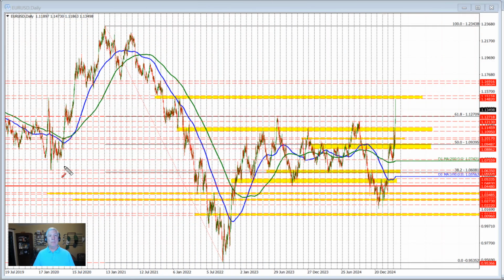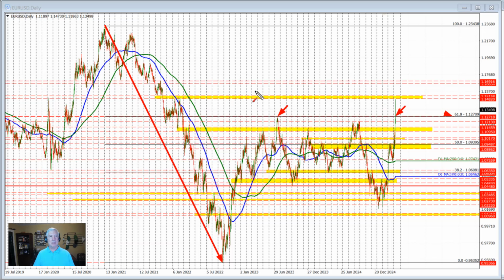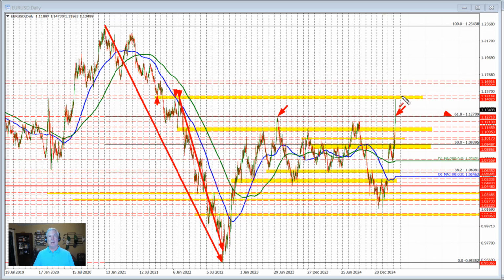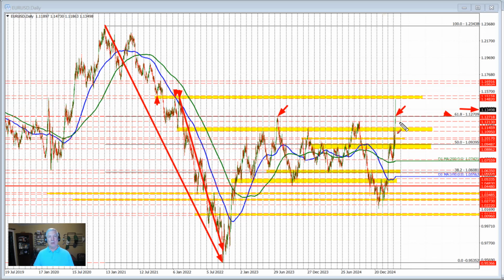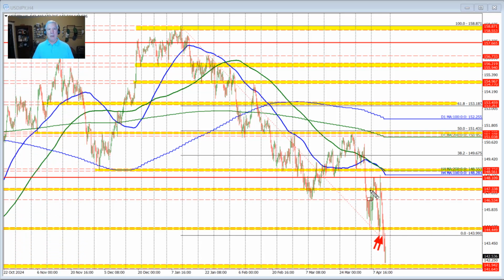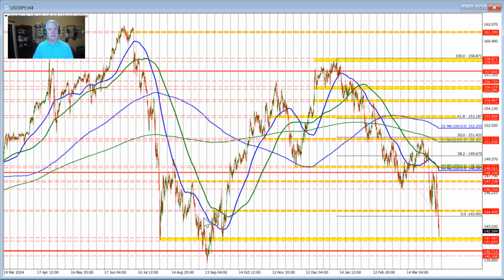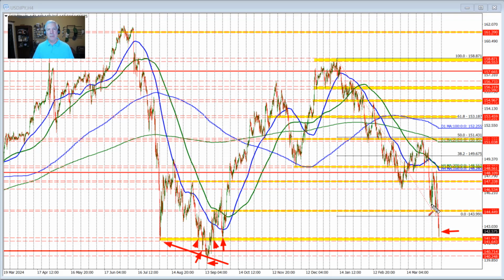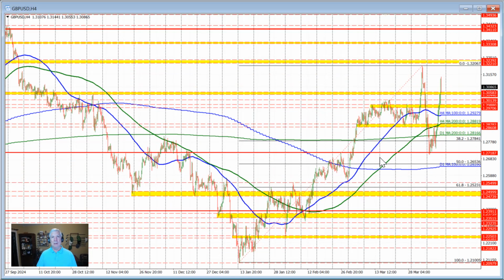The USD is lower following China's increase in tariffs of US goods to 125%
The trade war continues. USD is not liking it.